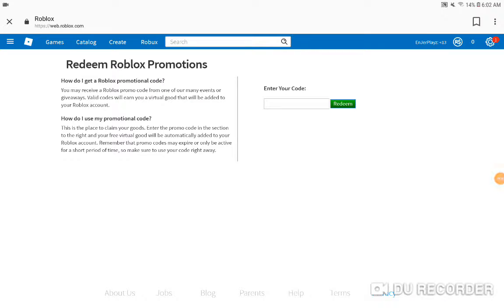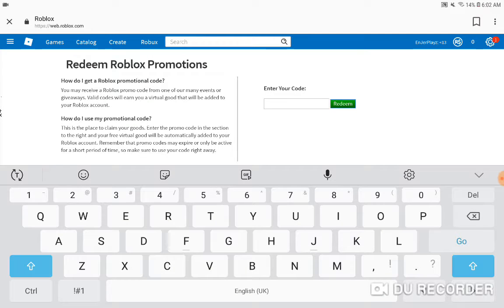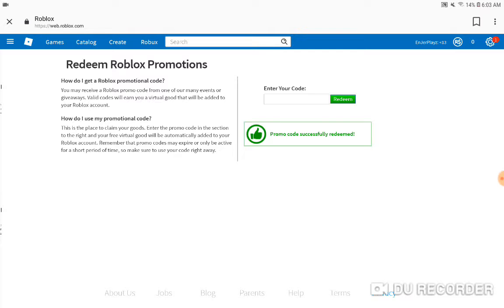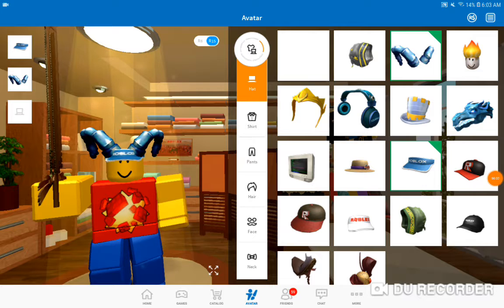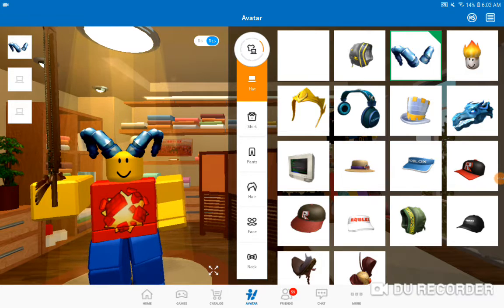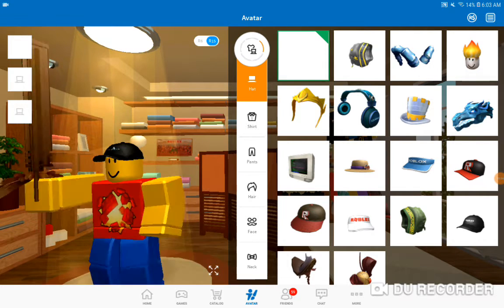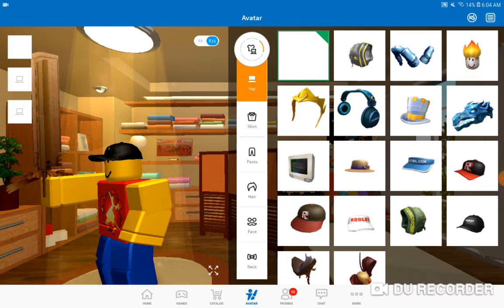HOW TO GET THE AQUAMAN CAP!!!